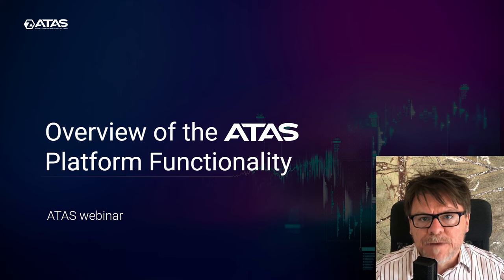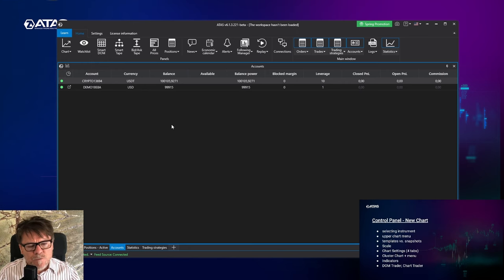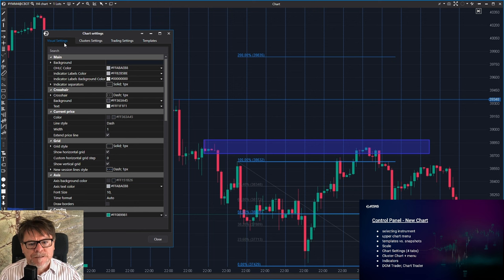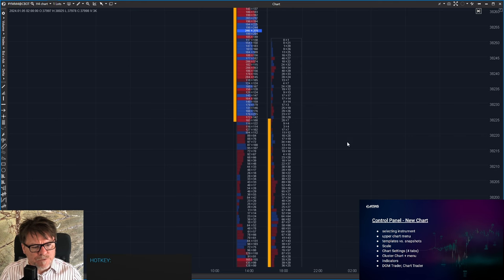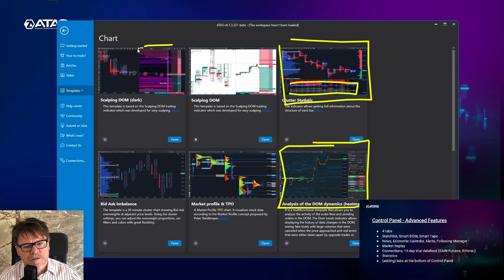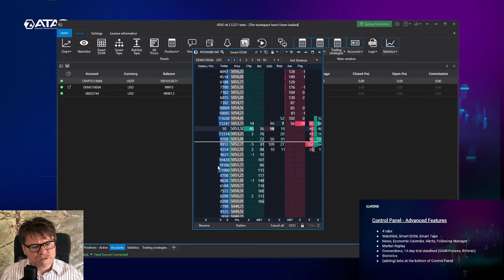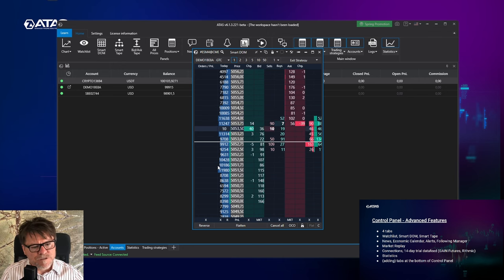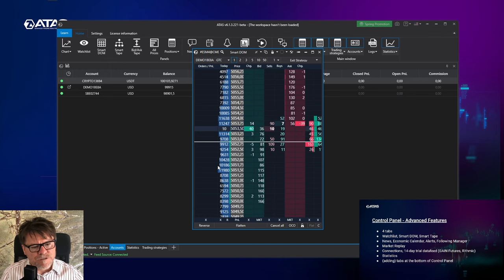Overview of ATAS Functionality | Webinar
Today, an ATAS expert will tell you how to get started with the platform. Webinar is focused on:
- Information Sources
- Installation
- Chart Control Pannel
- Setting Tab.

00:00 Intro
00:42 ATAS website, registration and download
04:07 Control Panel - New Chart
07:50 Chart panel and hotkeys
09:17 Indicators
10:58 Charts
14:48 Control Panel - Advanced Features
16:33 Home panel
22:40 Connections & Statistic
26:47 Settings tab
28:55 Outro